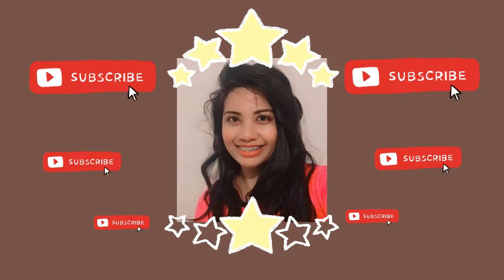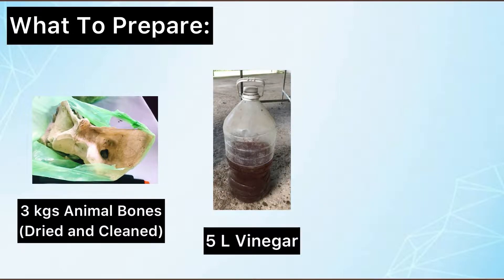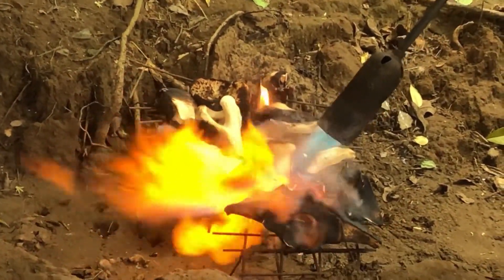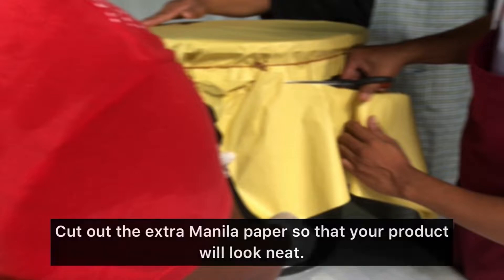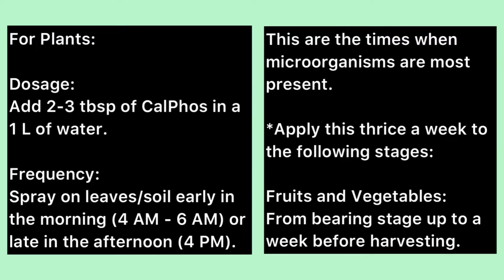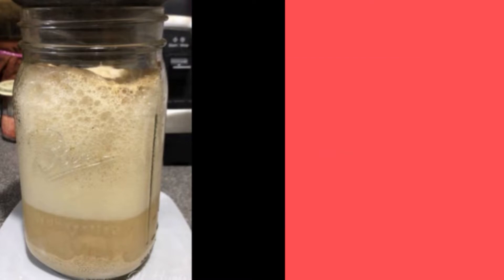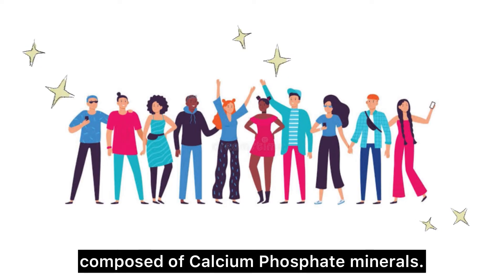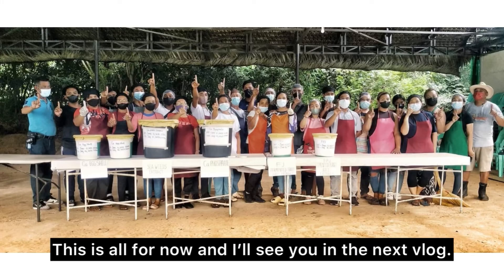Water-Soluble Calcium Phosphate (CalPhos) Using Animal Bones | Organic Agriculture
Musics Used:

Musician: @iksonmusic